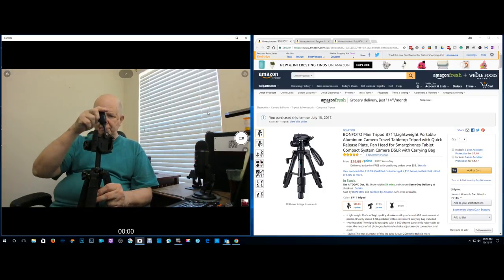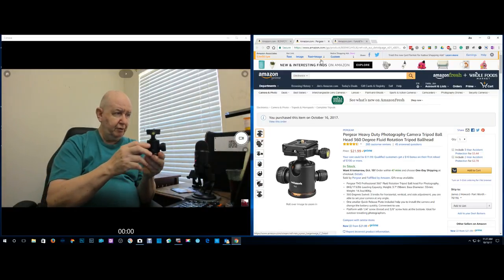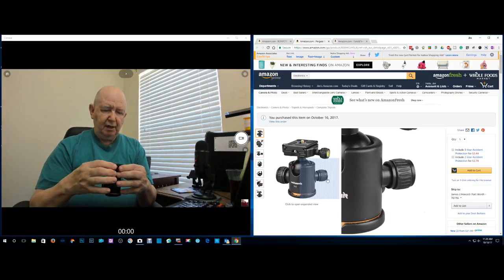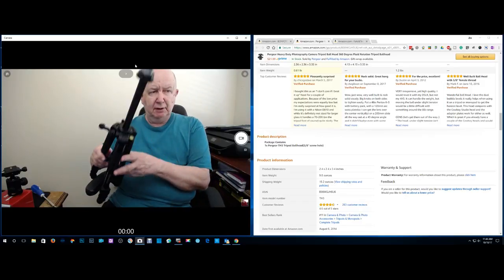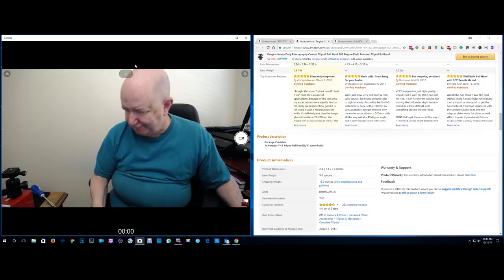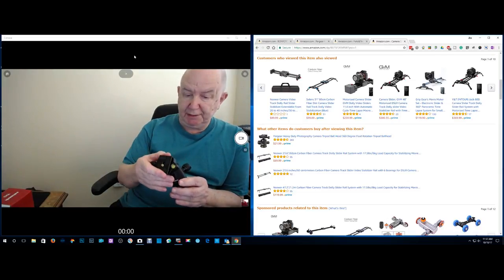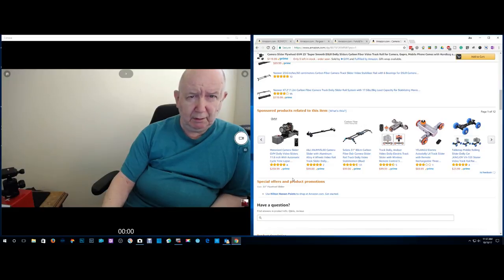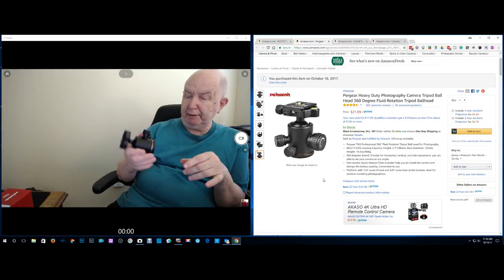Review of the Pergear Tripod Fluid Ball Head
Pergear Heavy Duty Photography Camera Tripod Ball Head 360 Degree Fluid Rotation Tripod Ballhead

Pergear TH3 Professional 360° Fluid Rotation Tripod Ball head For Photography.
8KG/17.63lb Loading Capacity; Height: 3.7"/98mm; Base Diameter: 55mm; Weight: 14.3oz/406g.
360 Degrees Swivel: 3 knobs for horizontal, vertical, and side adjustment, you are able to set your camera at any angle.
One smaller Quick Release Plate included help you to install the camera and change the battery quickly, Convenient to use.
Platform with 1/4" screw thread and 3/8" screw hole at the bottom. Ideal for outdoor travelling photographers.

Ball Head @Amazon